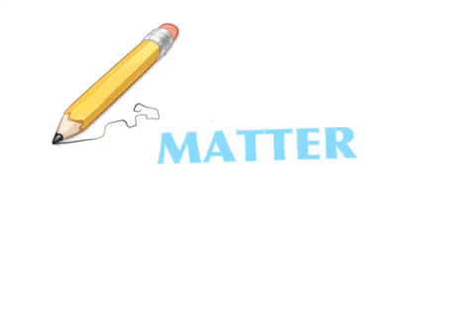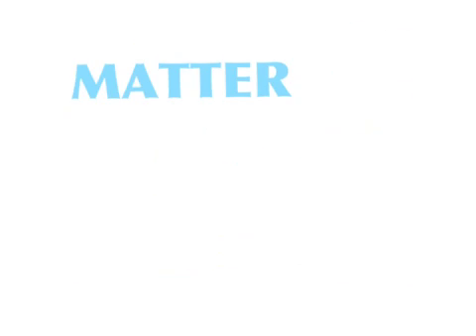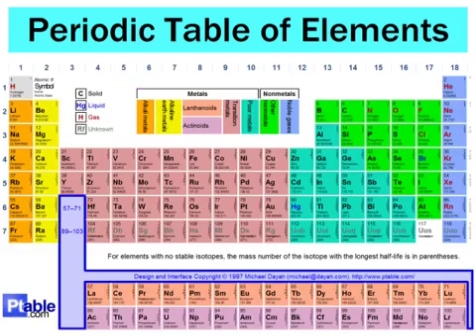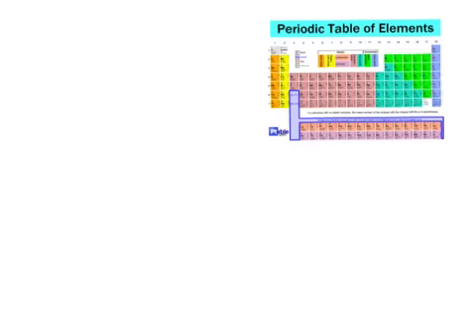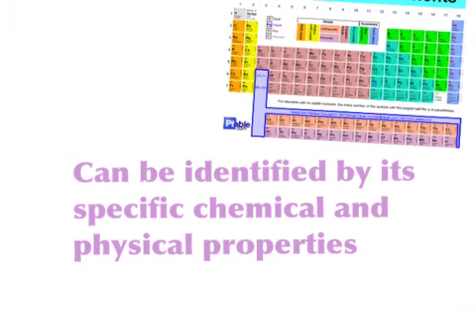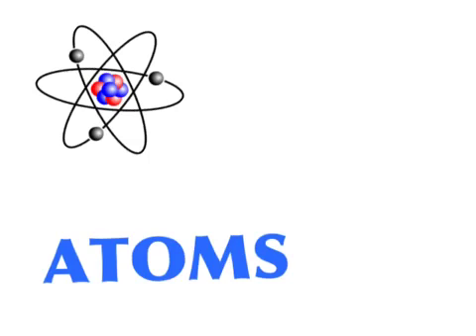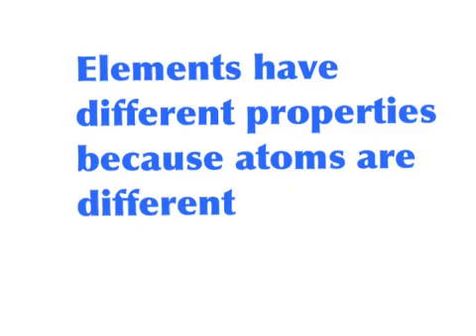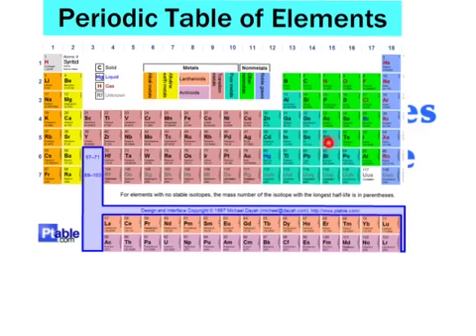Matter, Atoms, Elements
Presentation on Matter for page 4